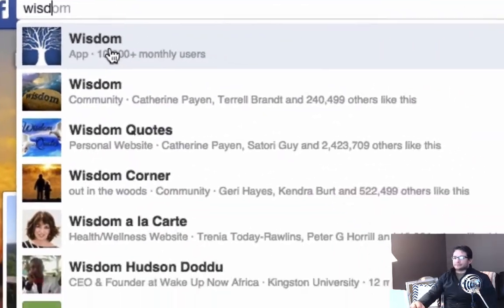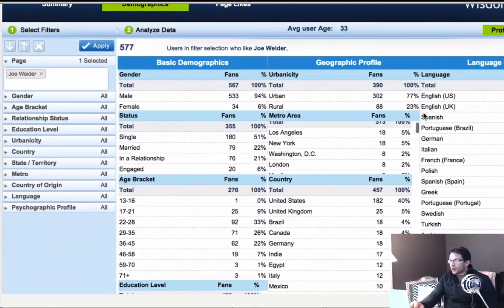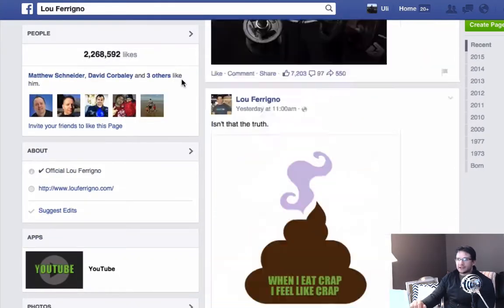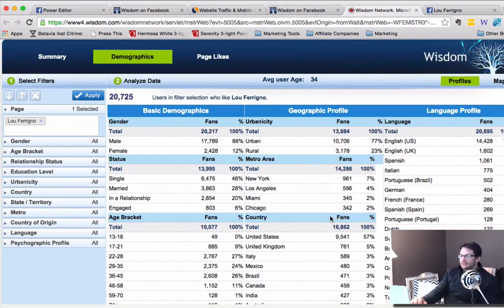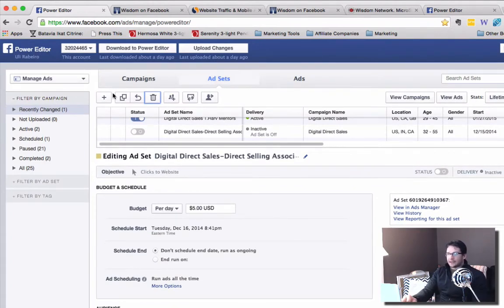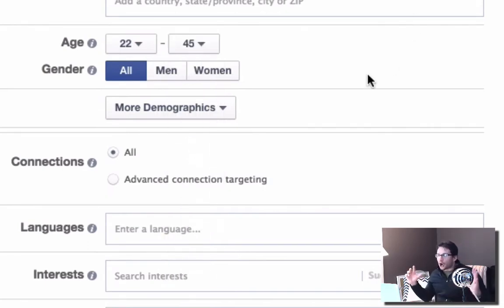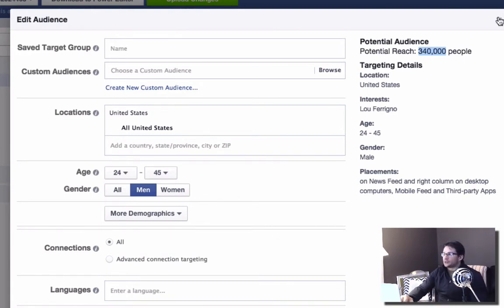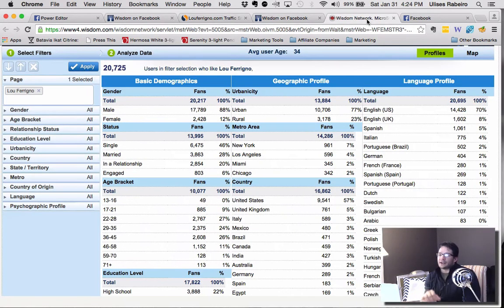How To Use The Wisdom Network and Power Editor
In this video I review a few keyword research strategies that I use to find and drive laser targeted eyeballs to my offers.